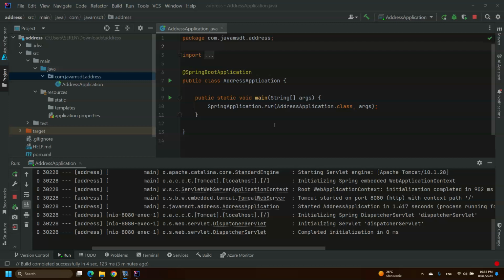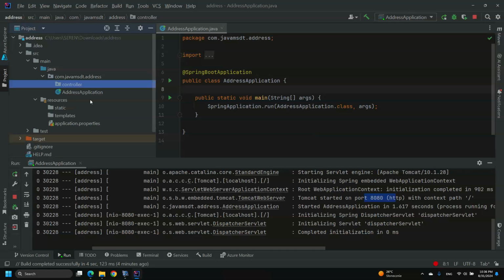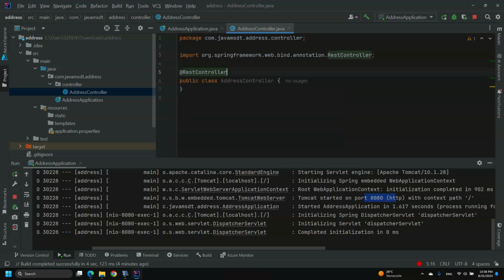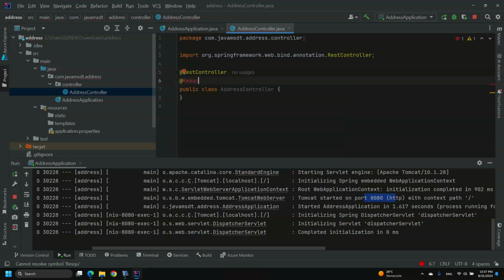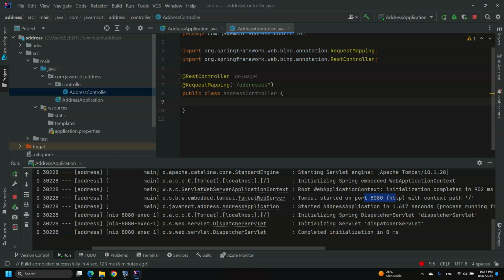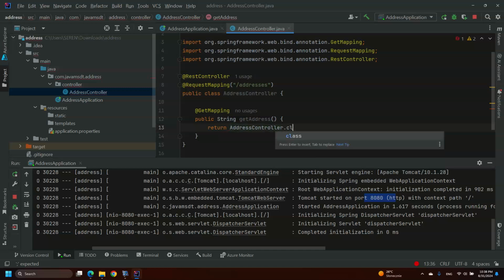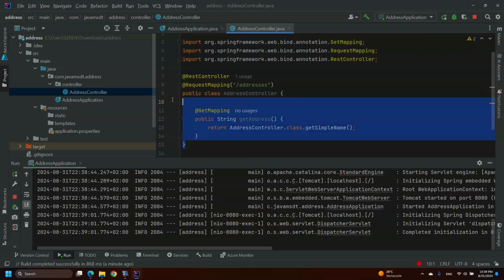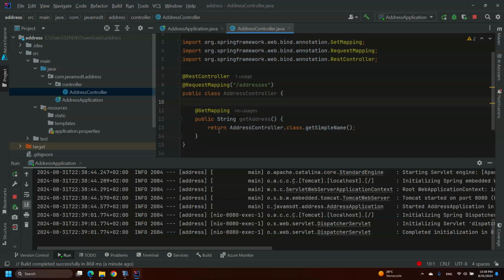02 - How to add a Rest Controller to spring Boot?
How to add a Rest Controller to spring Boot?
what are these annotations?
RestController, RequestMapping & GetMApping